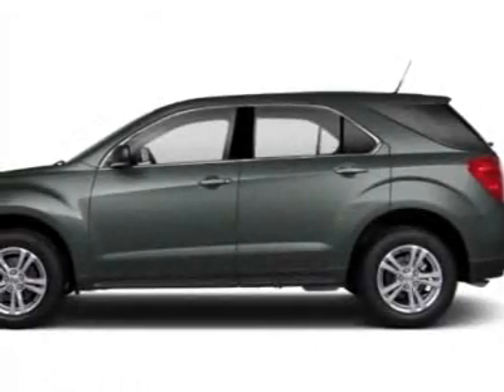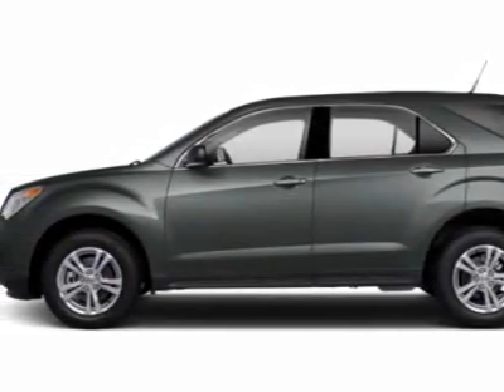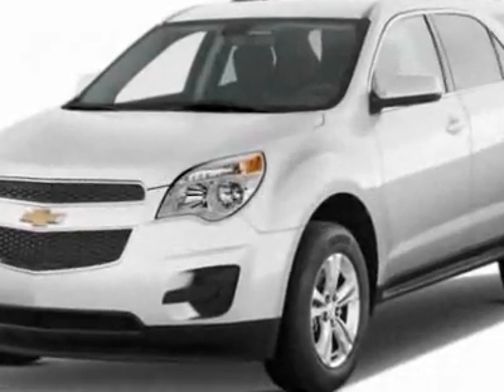2012 Chevrolet Equinox FWD 1LT - Wilmington, NC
Jeff Gordon Chevrolet, Wilmington, NC - Chevrolet Equinox FWD 1LT